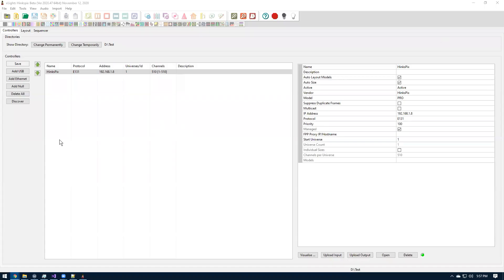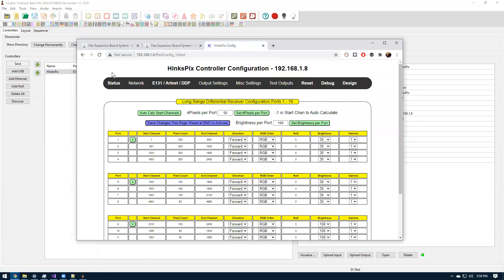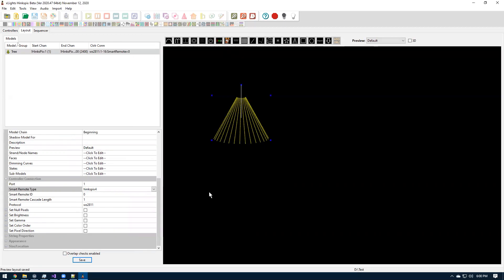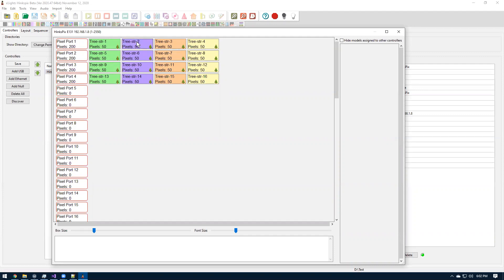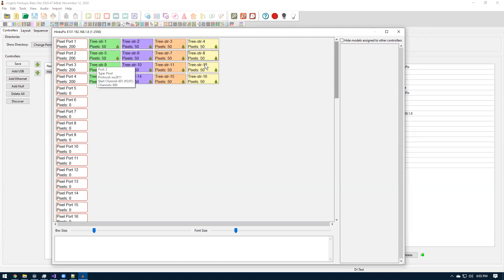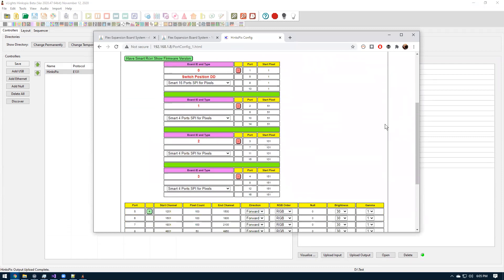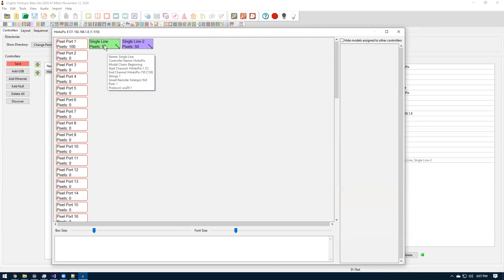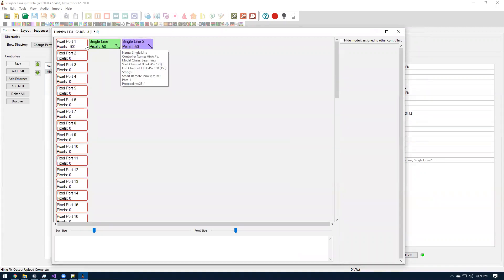HinksPix Smart Receiver Support in xLights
As of May 2021, these features have been merged into the main builds. The IDs are A=0, B=1, C=2, D=3, E=4, F=5, G=6, etc

How to use xLights with the HinksPix Smart Receiver Controllers.